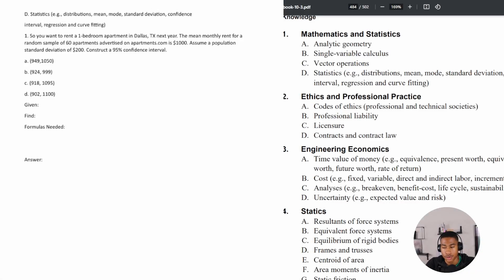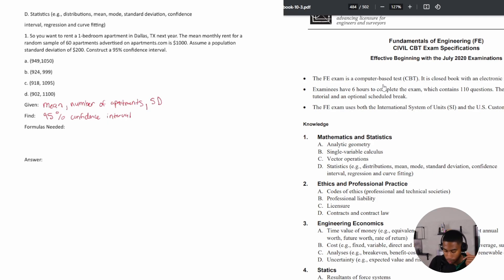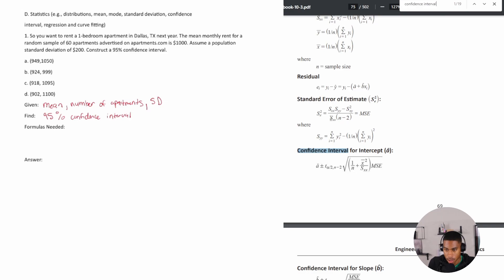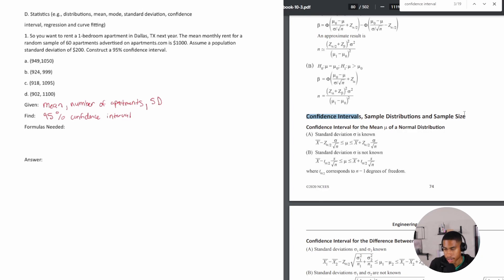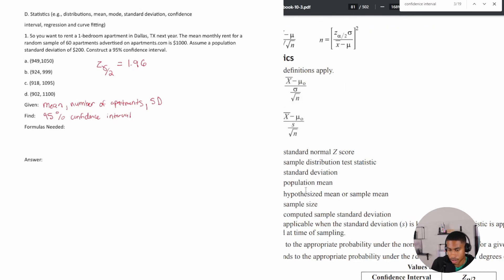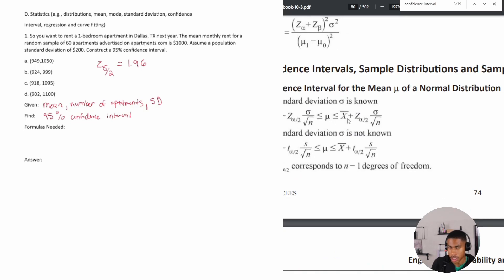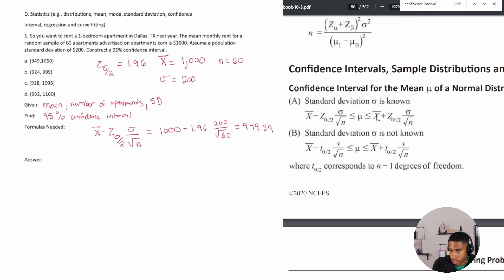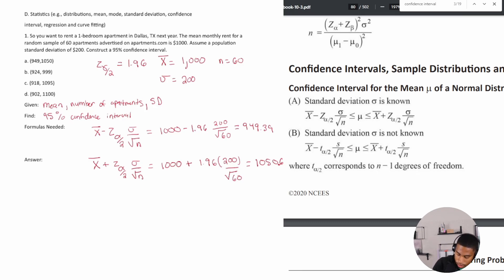Mathematics Review For The FE Civil Exam: Statistics Practice Problem & Solution